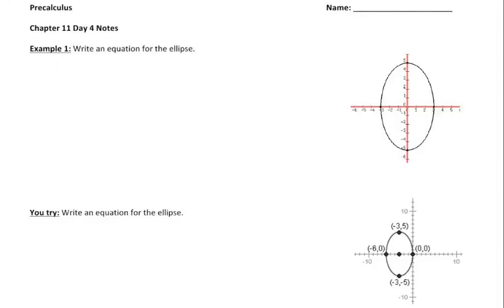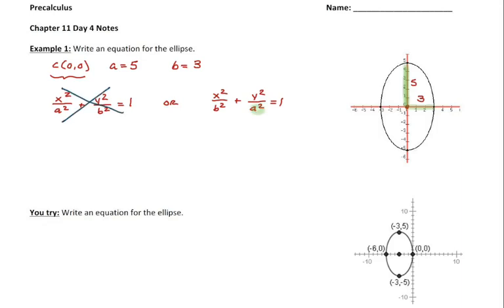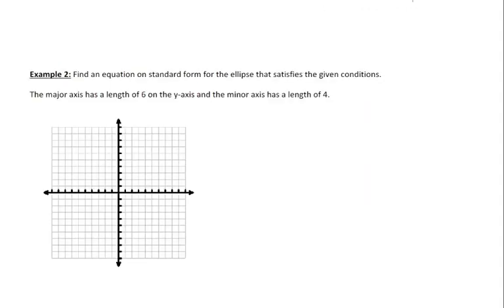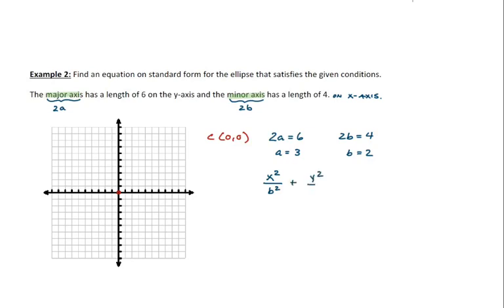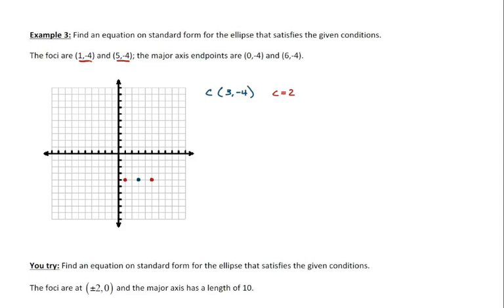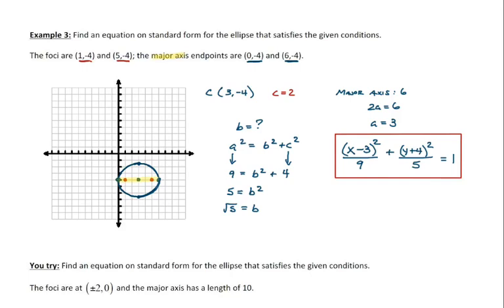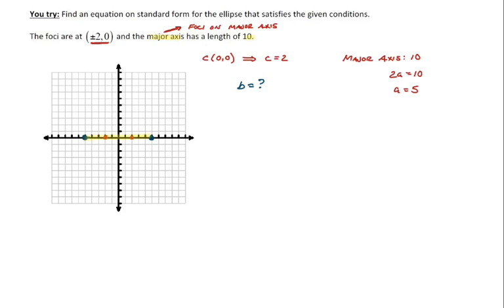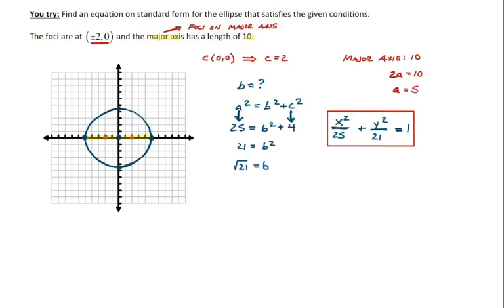11.2 Day 4 Notes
This video demonstrates how to write equations of ellipses from a graph and also that satisfies given conditions.